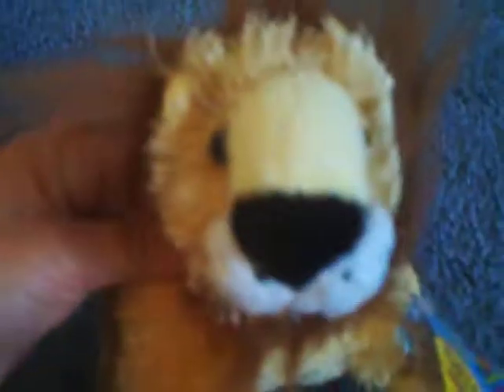My new Webkinz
I found these webkinz for $2.00!